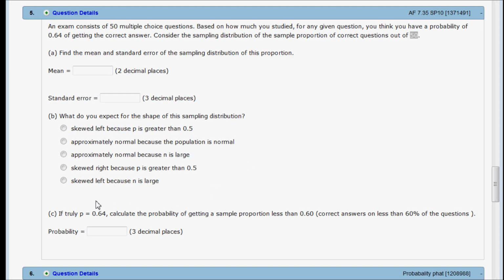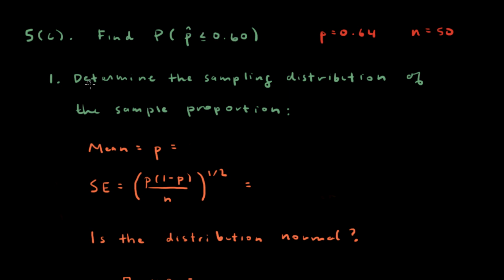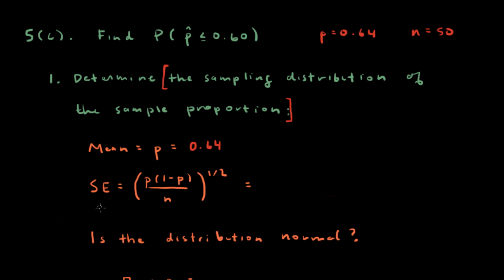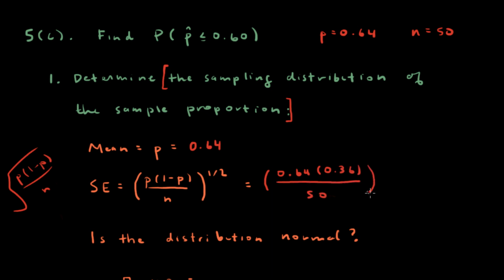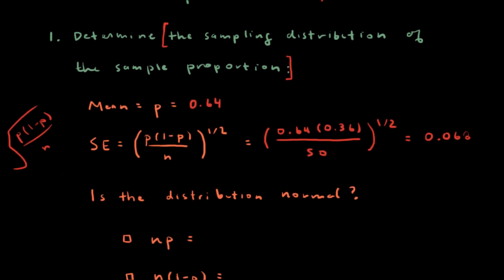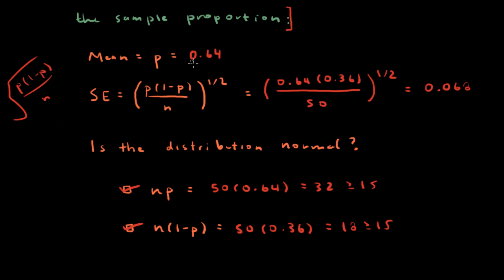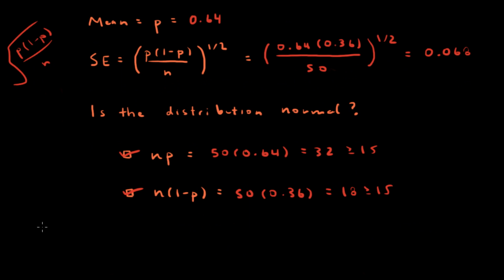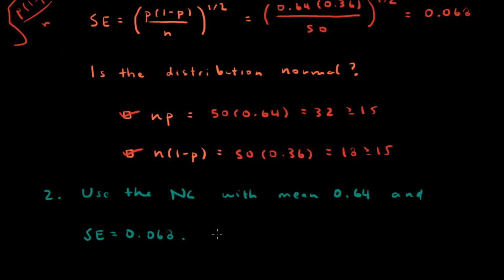HW 7.1 - 7.3, #5(c)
Tips for problem 5(c).